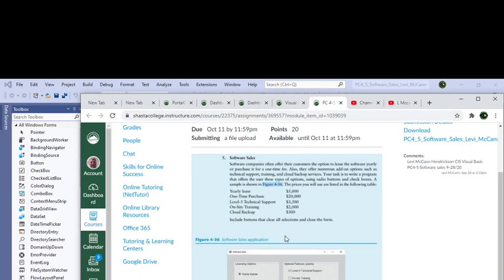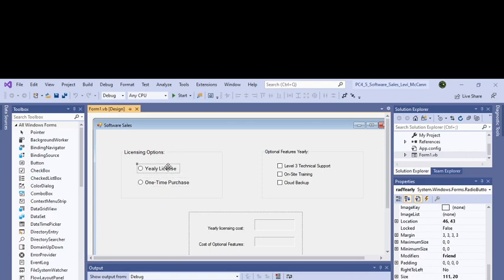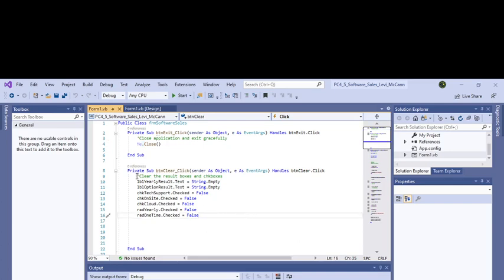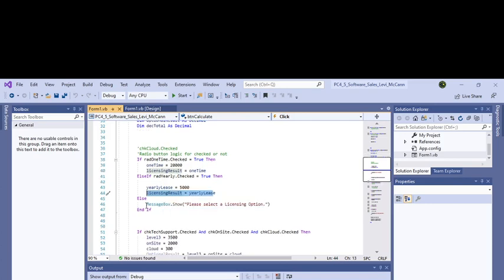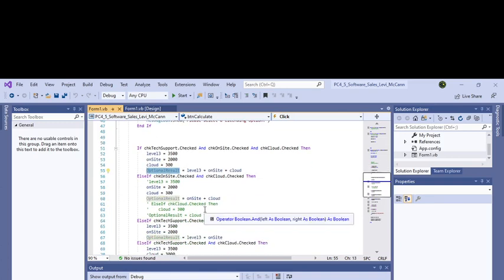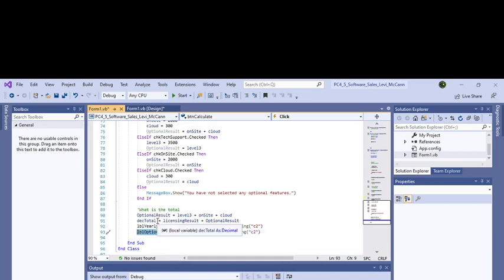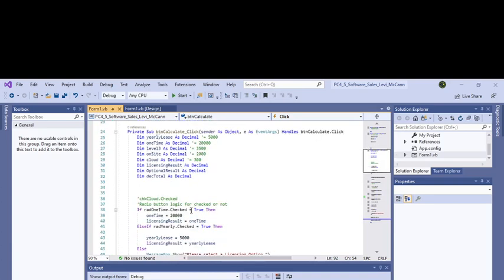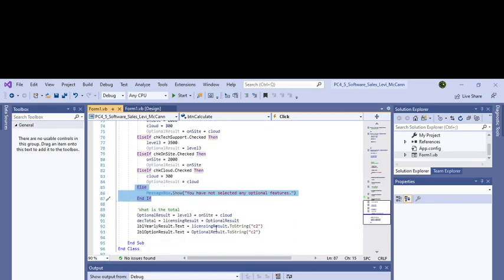PC4 5 Software Sales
Programming Challenge 4-5 Software Sales. For Visual Basic Shasta College Fall 2020.